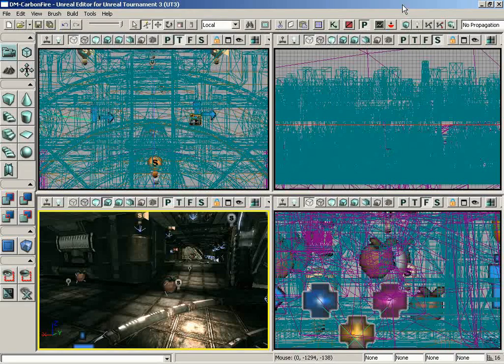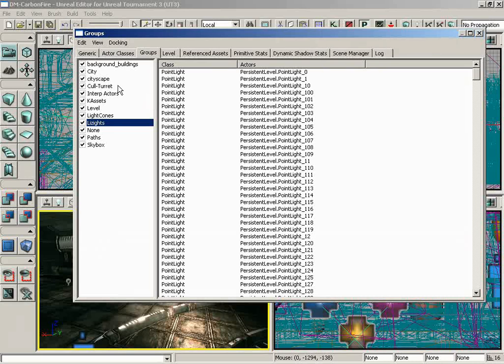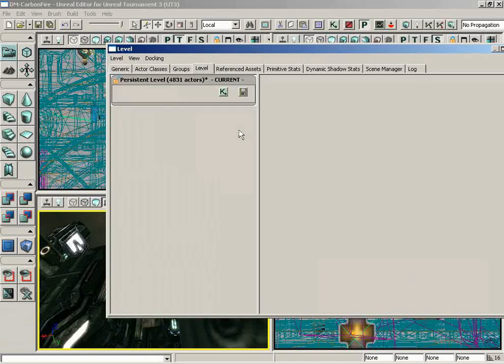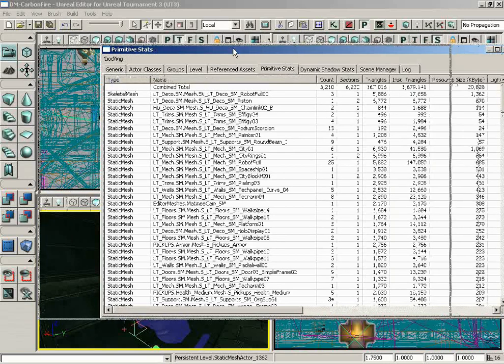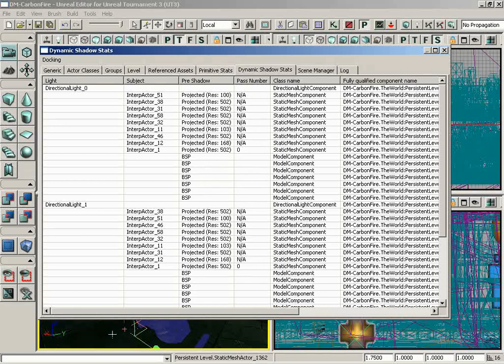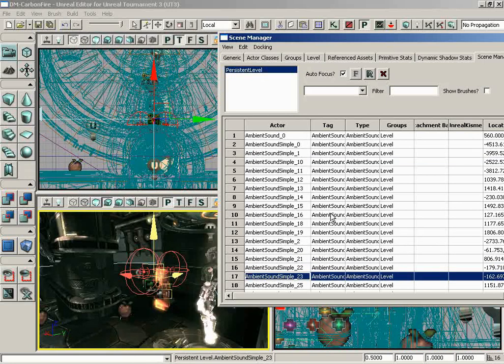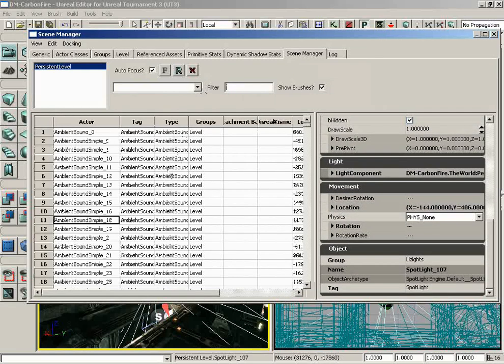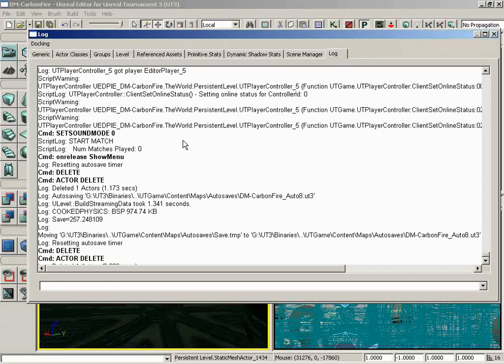037 - Intro to UnrealEd - Browsers Overview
Intro to UnrealEd - Browsers Overview